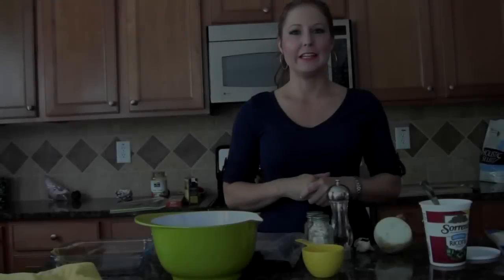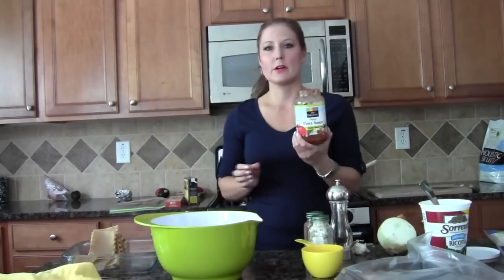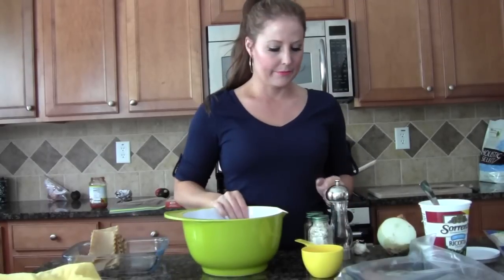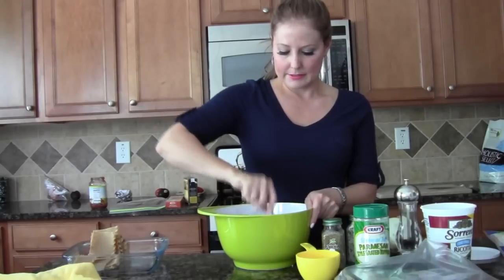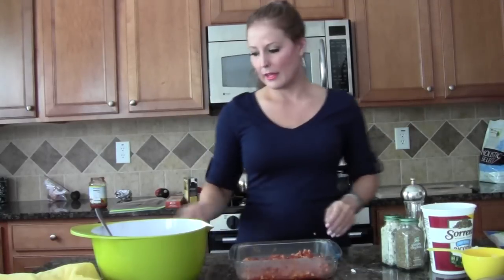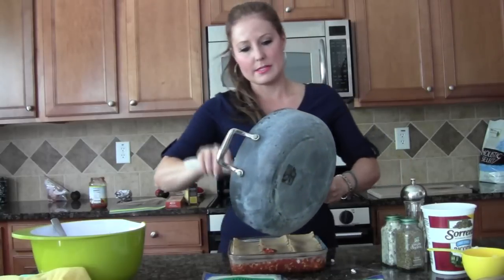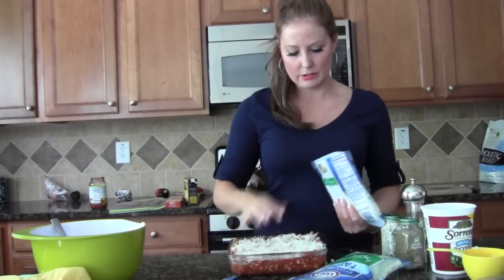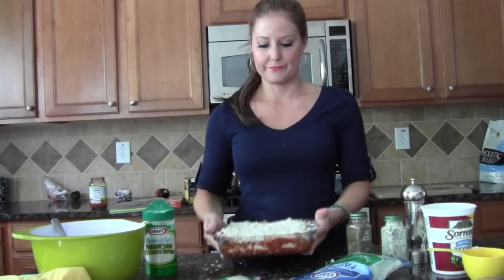Super Low Fat and Low Carb Easy Turkey Lasagna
ALL THE INFO YOU NEED IS BELOW
This recipe has hardly any fat at all and I have reduced the pasta substancially and used whole grain so it is much lower carb than normal lasagna. I also find when I am eating it I eat just mostly the meat and cheese and leave the noodles even further decreasing the carbs

Recipe
-Boil and rinse set aside Whole Grain Lasagna noodles (as many needed for your size pan) I use Barilla brand
-Dice onion and garlic and saute' in Olive Oil with the organic white meat ground turkey
-Once cooked add your Whole Foods Tomato Sauce simmer for 5 mins.
-In seperate bowl mix Fat free Ricotta Cheese (I used Sargento) add Italian season, garlic salt, ground pepper and some Kraft Reduce Fat Parmesan Cheese
-Start with a layer of meat sauce in the pan
-Follow with a layer of noodles
-Add a layer of Ricotta cheese
-Add remaining meat sauce
-Cover with Fat Free Kraft Mozzarella cheese
Sprinkle Kraft Reduced Fat Parmesan Cheese and Italian season
Cover with tin foil and cook for 40 mins. in 350 degree oven
Put a cookie sheat underneath so none of the cheese spills over into your oven.